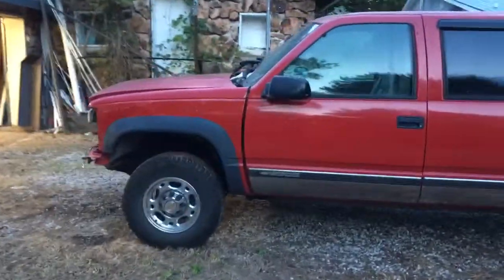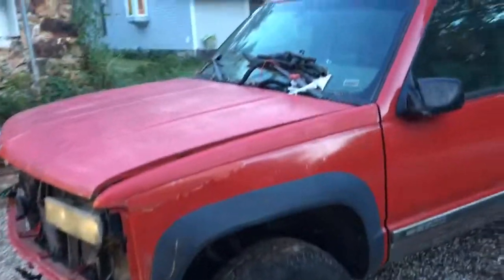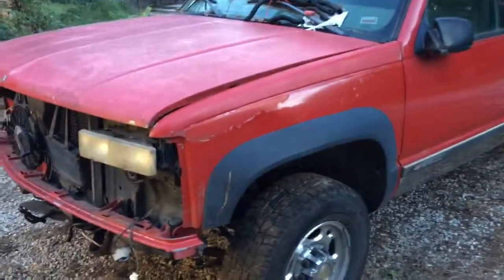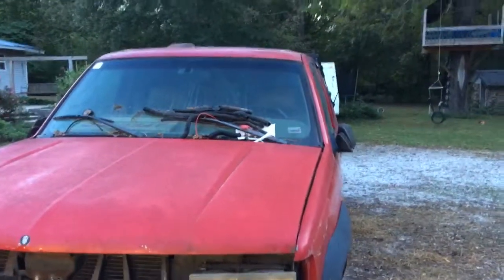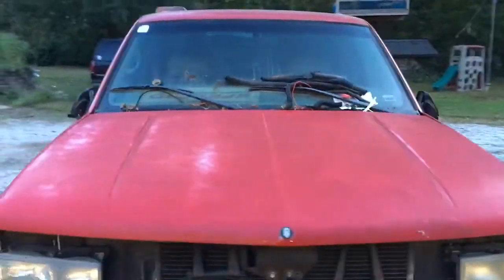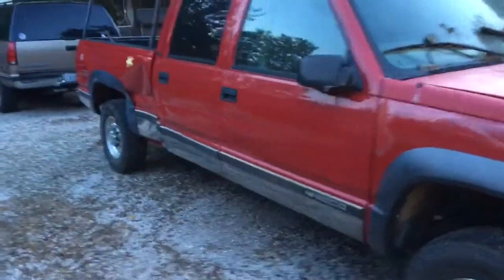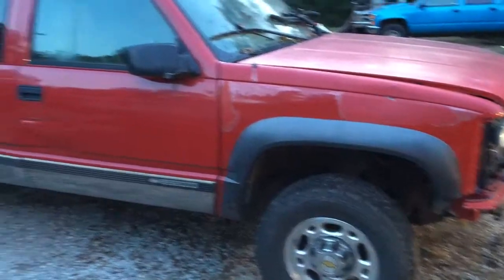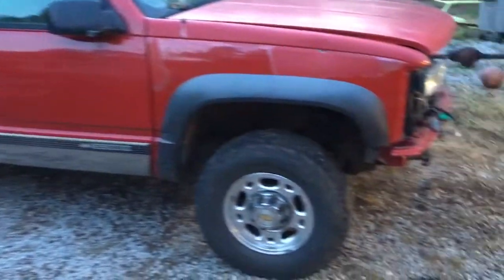93 6.5 turbo diesel swap in a 99 Chevy part 2